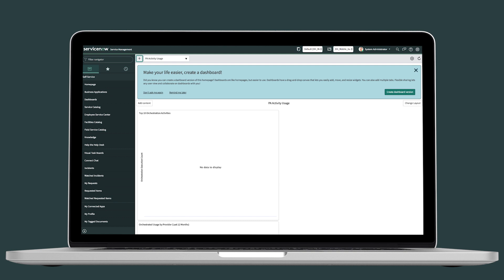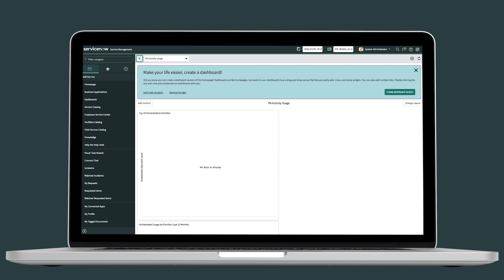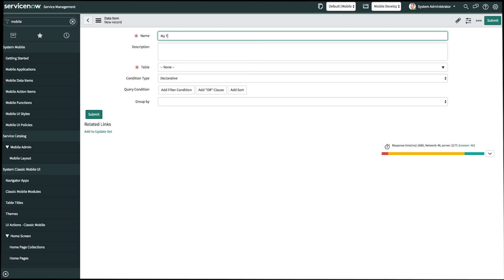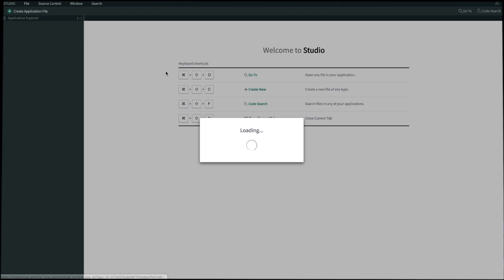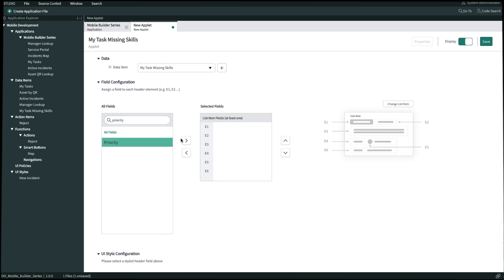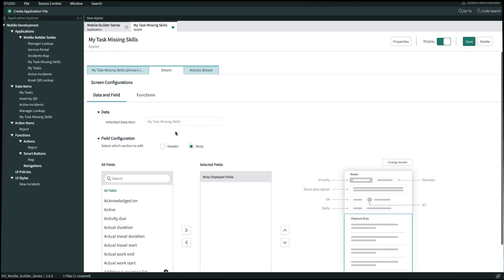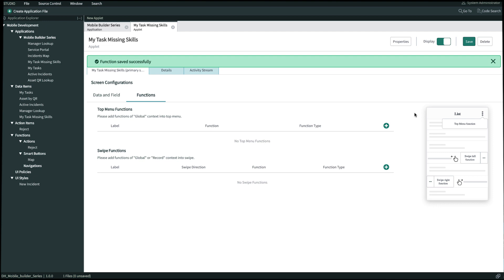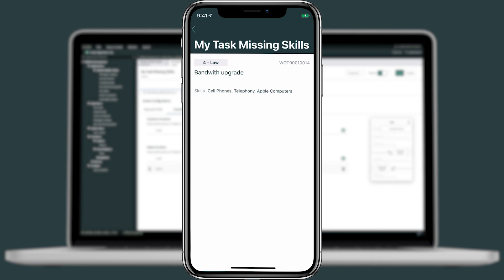Mobile Developer Fundamentals - Scripted Data Item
This video demonstrates how to configure a script type Data Item on the ServiceNow Agent mobile app in Madrid.